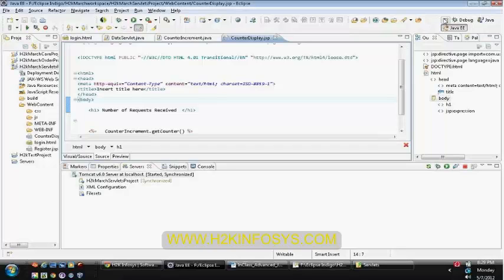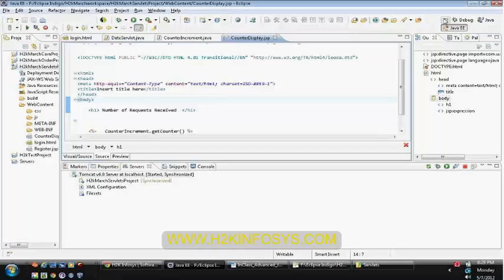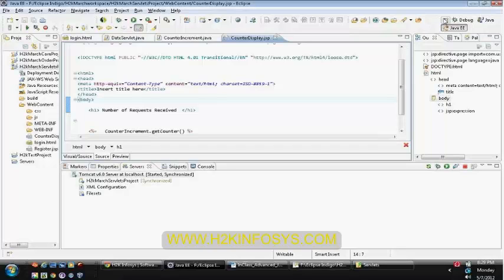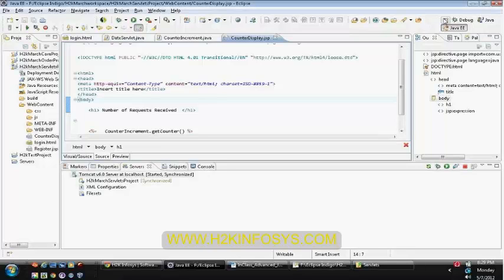Java Servlets Page | Java Servlet Tags Online Tutorial | Java Online training | H2k Infosys